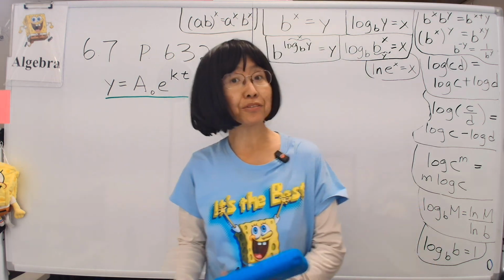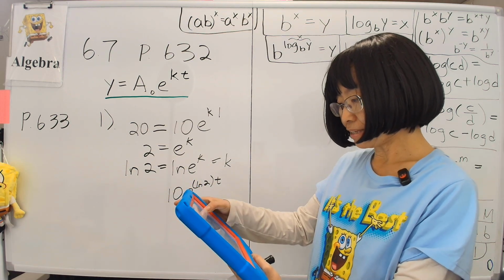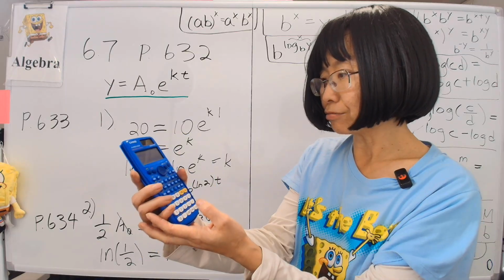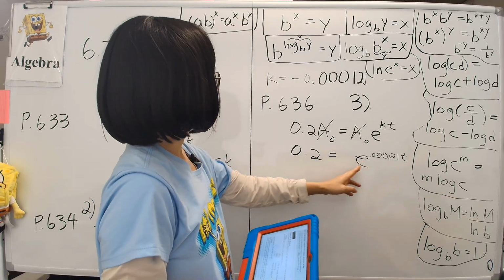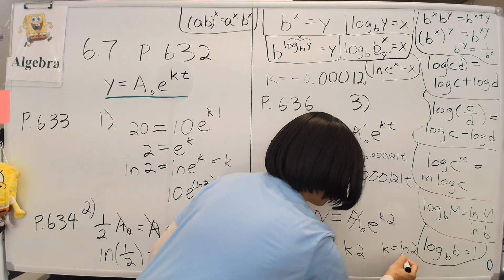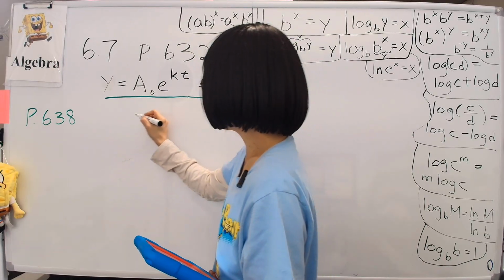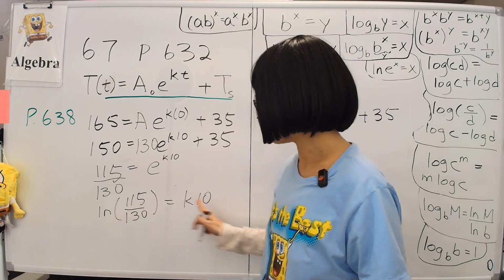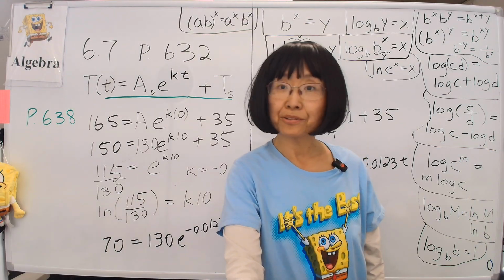Algebra Chapter 6.7 Part 1 of 3 Exponential and Logarithmic Models with free Openstax textbook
Algebra 6.7    Note: After this section, please skip 6.8 and go to 7.1 next
P.646 Problem: 13, 19*, 21, 23*, 25*, 27*, 37*, 39*, 41*, 45, 47, 49*, 51*, 53*
Book correction: skip problems 29-35, as the "decay rate in percentage form per time unit" was never before covered in the book.
Reason for skipping 6.8: I believe it doesn't teach any Algebra, just data entry.

Algebra Chapter 6.7 Part 1 of 3 Exponential and Logarithmic Models with free Openstax textbook. Please download this previous version of Openstax textbook named College Alegebra 2e that I use in the video: